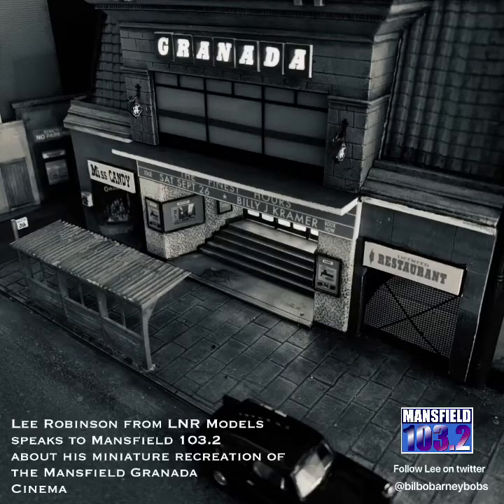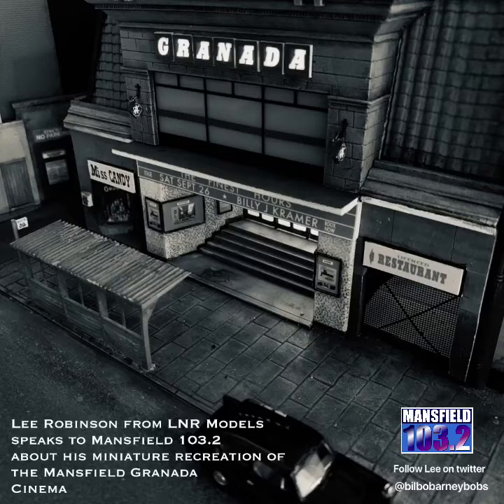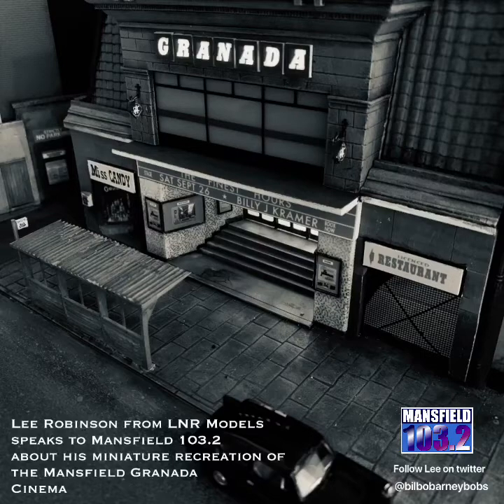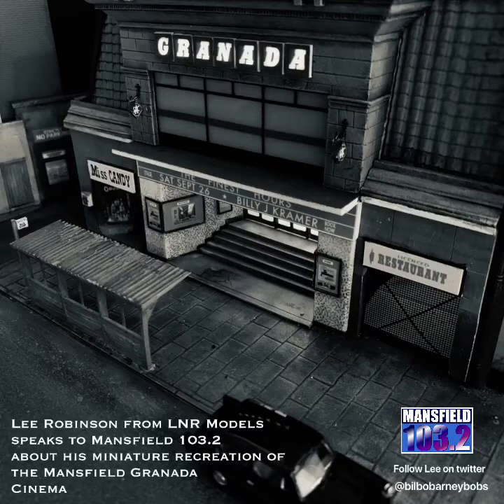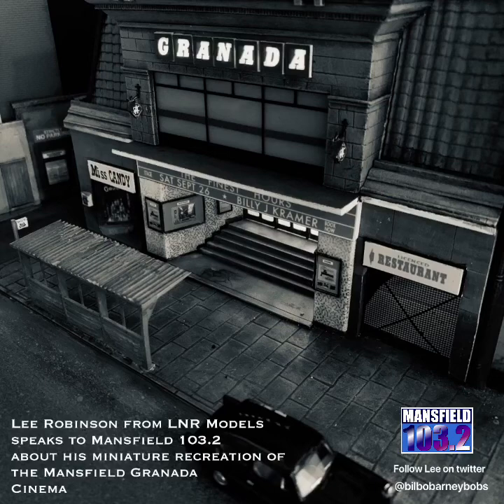The Mansfield Granada in miniature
Lee Robinson from LNR Models (aka @bilbobarneybobs on twitter) speaks to Mansfield 103.2 new about the build (201020)